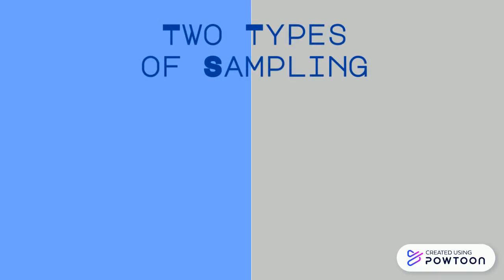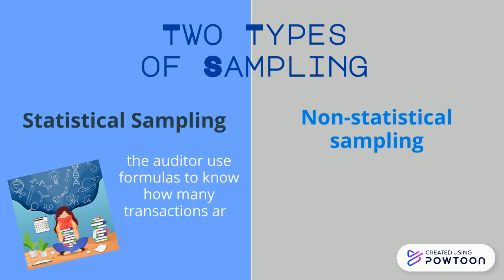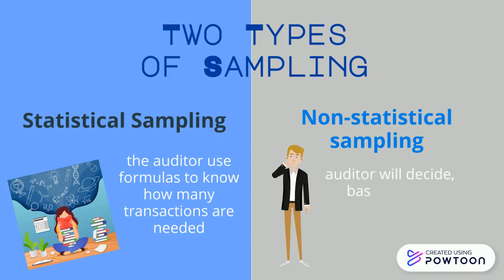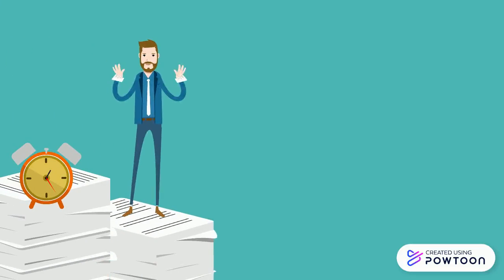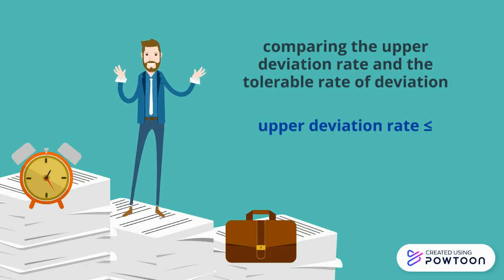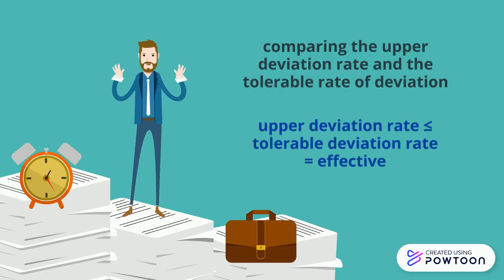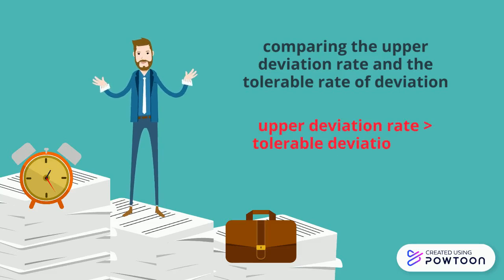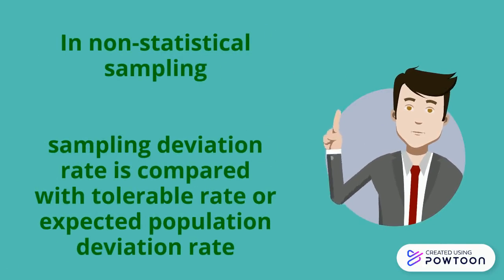Evaluating audit evidence